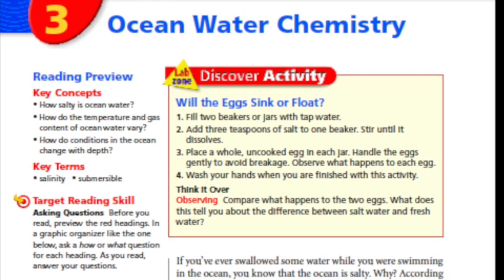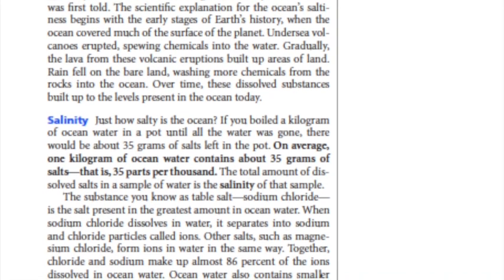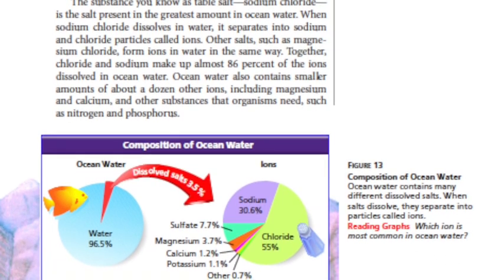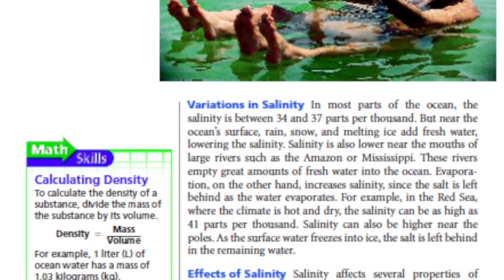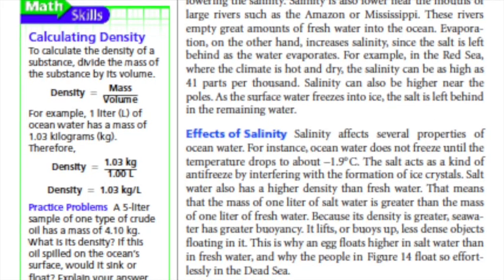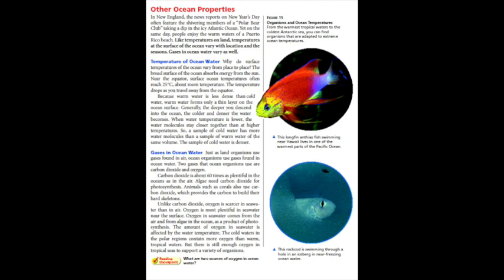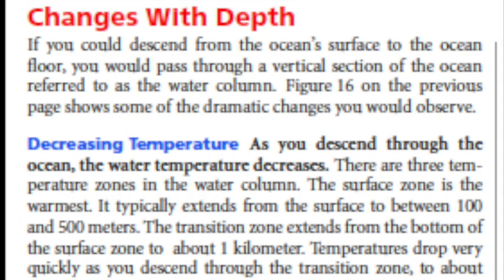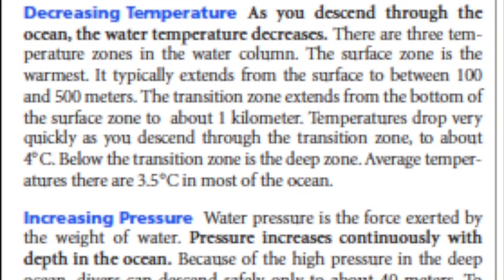Chapter 13 Section 3 Ocean Chemistry